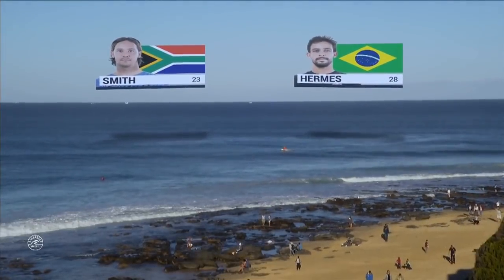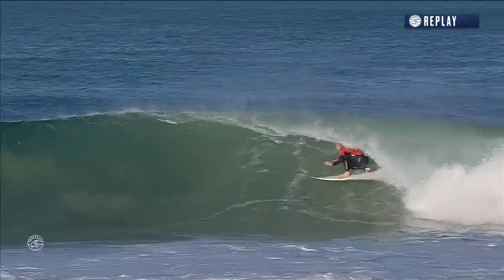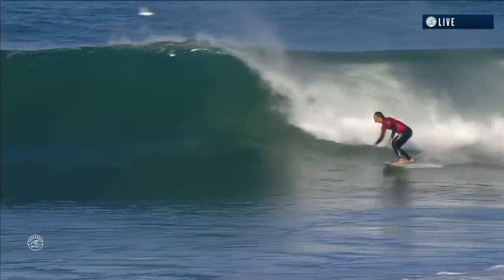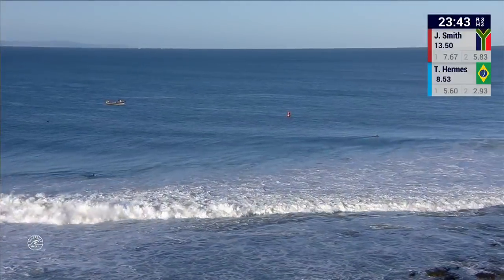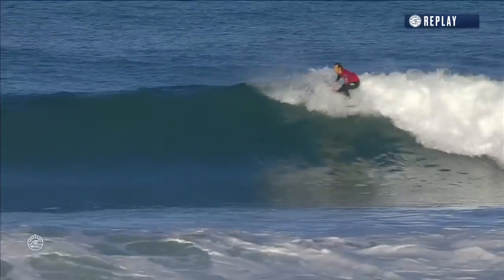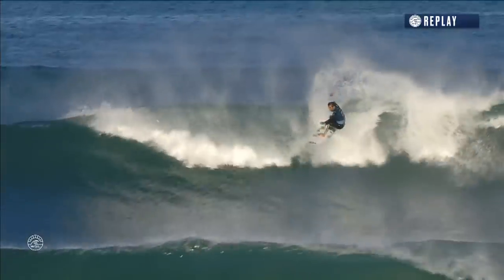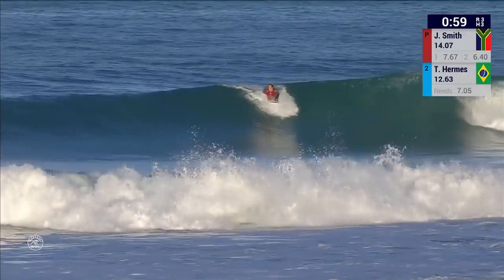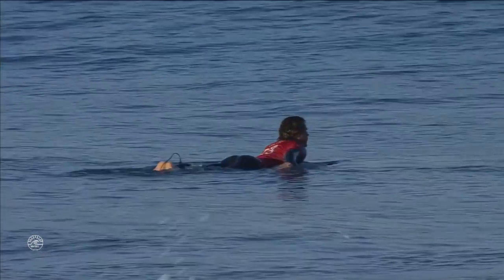Jordy Smith vs. Tomas Hermes - Round Three, Heat 3 - Corona Open J-Bay - Men's 2018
Jordy Smith takes on Tomas Hermes in Round Three, Heat 3 at the 2018 Corona Open J-Bay - Men's.